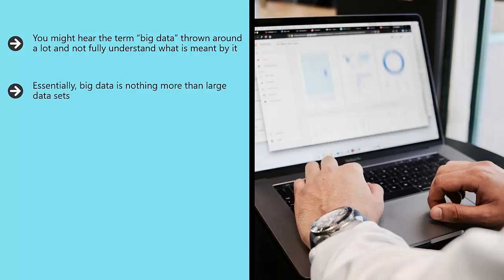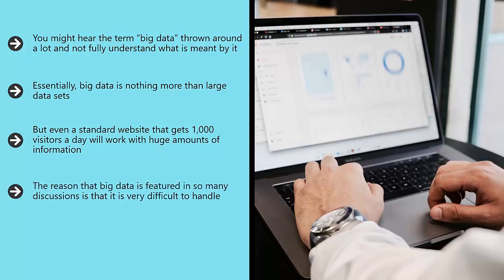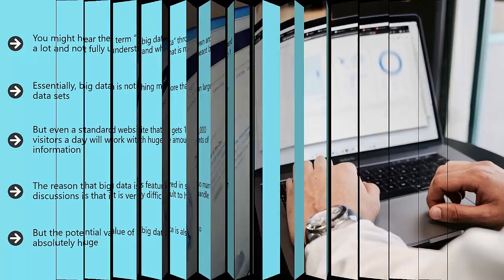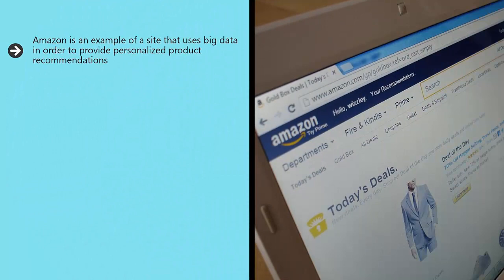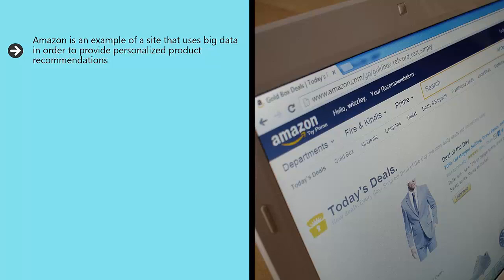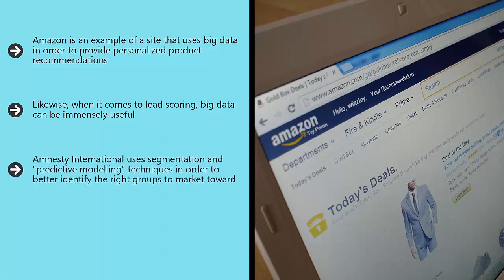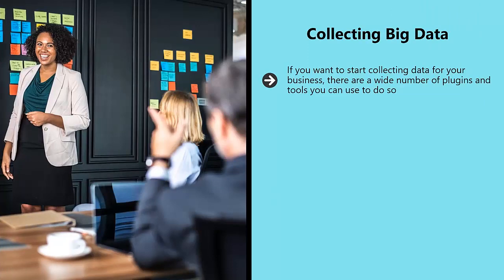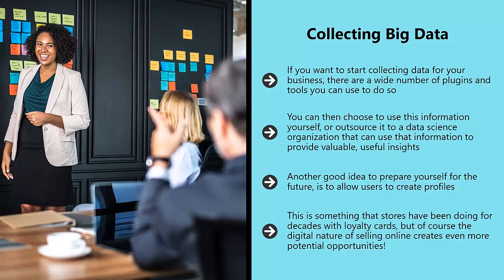earn 100usd with artificial intelligence in digital marketing !! video 4